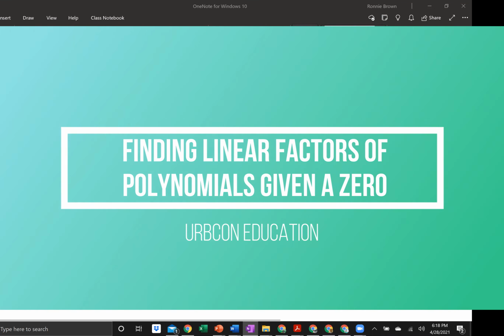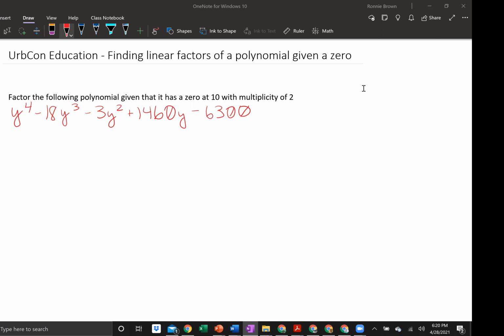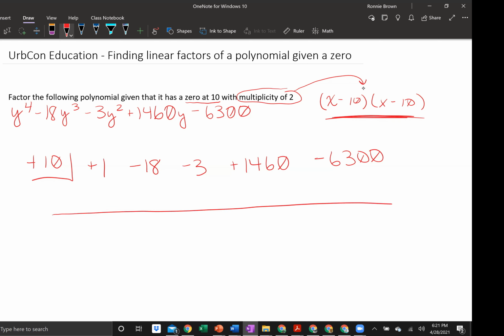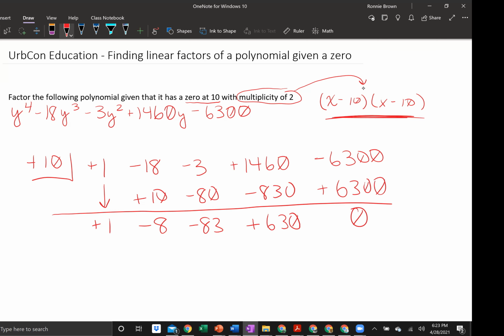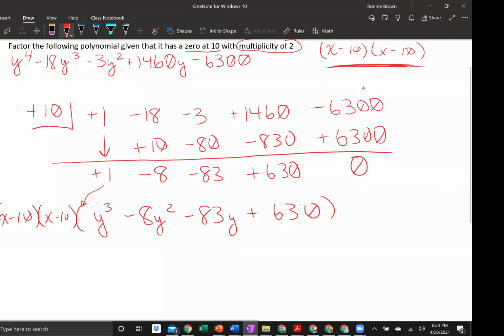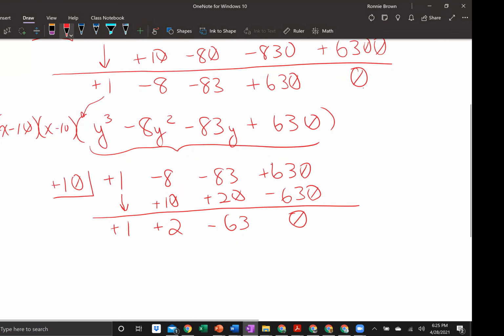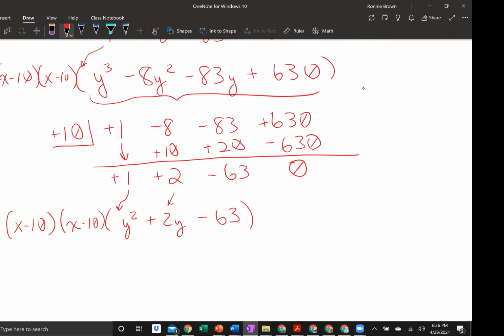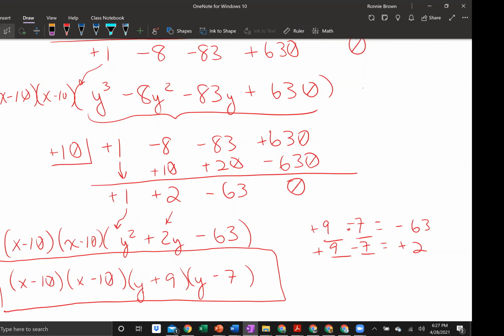Finding linear factors of polynomials given a zero - example